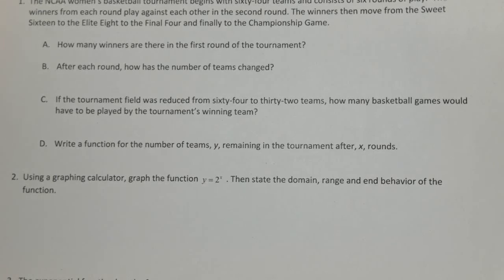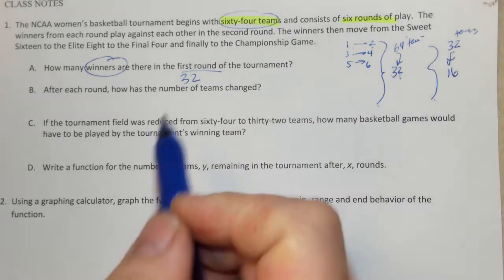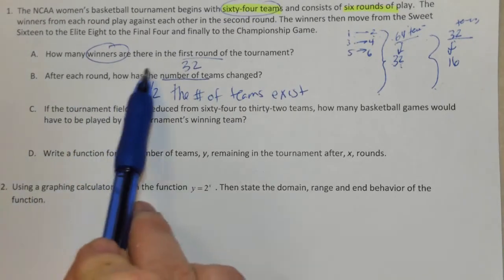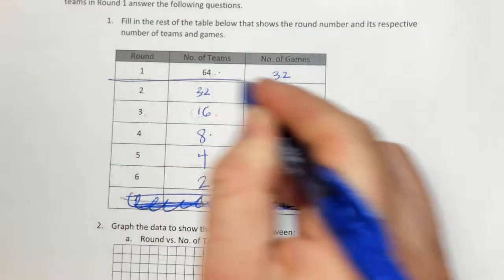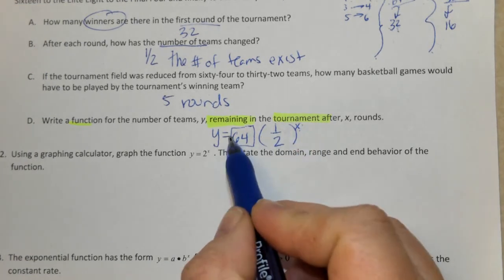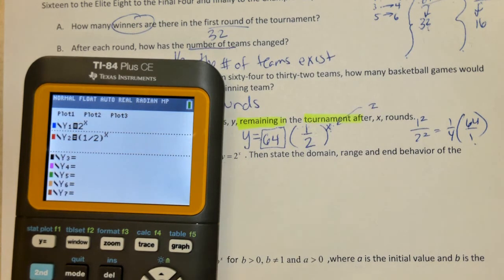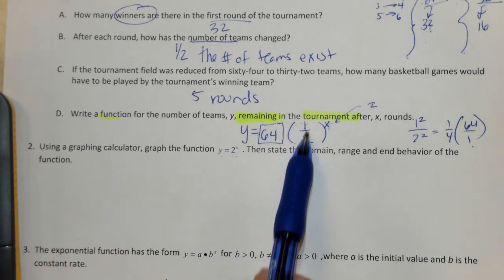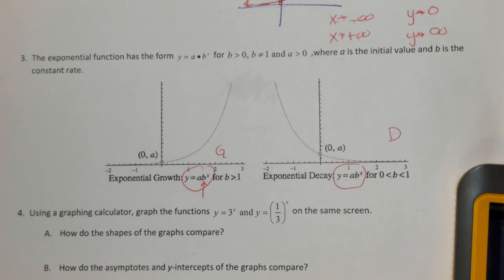Exponential Functions (Examples 1-6)